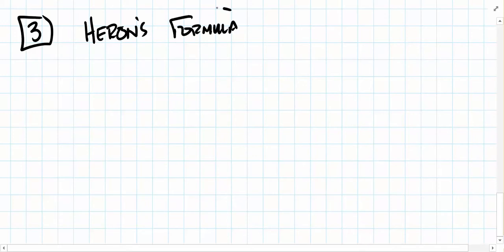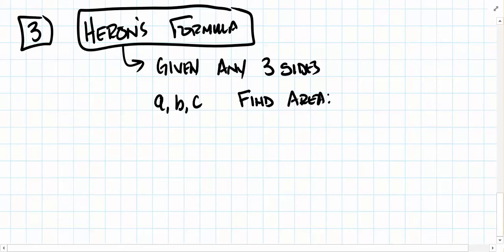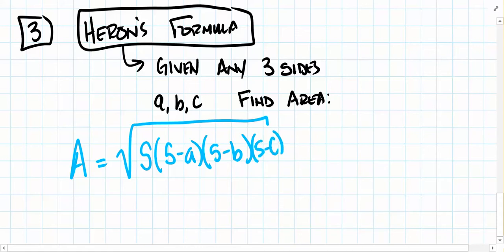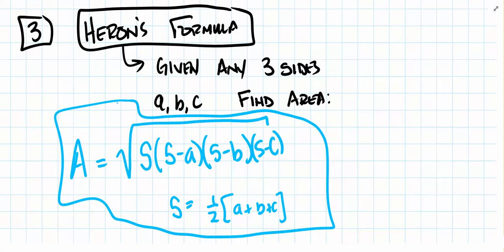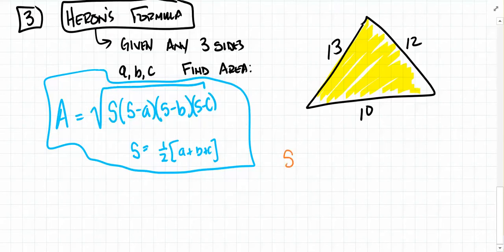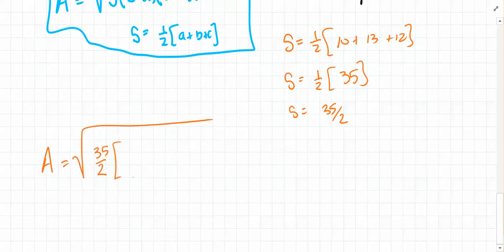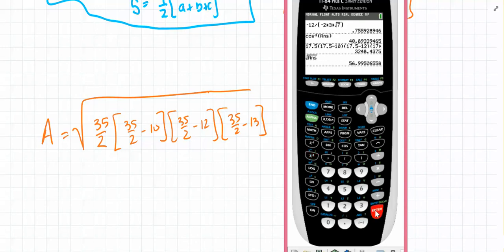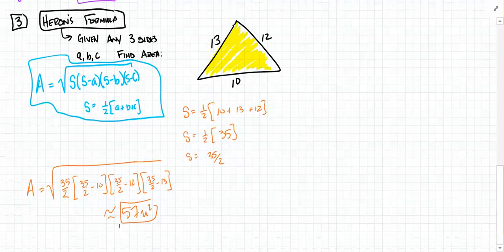Heron's Formula 6 2